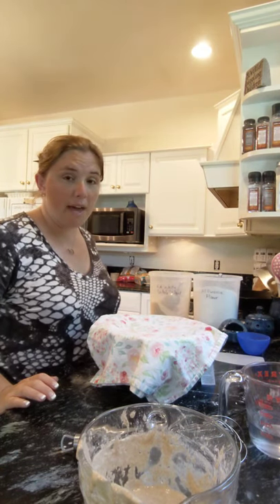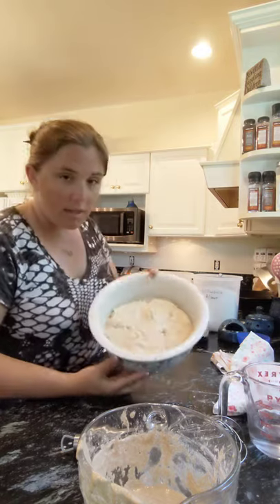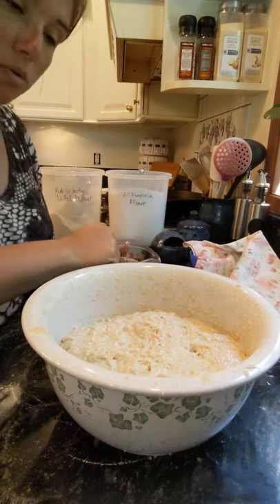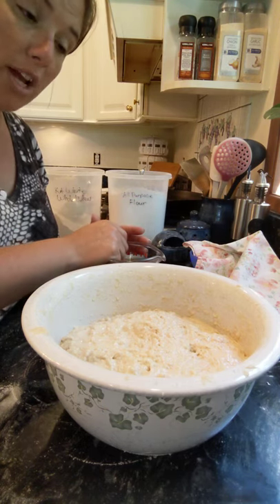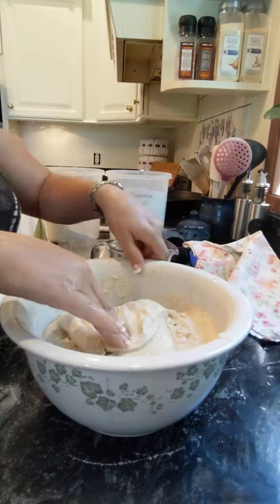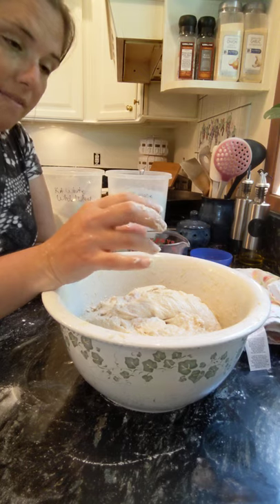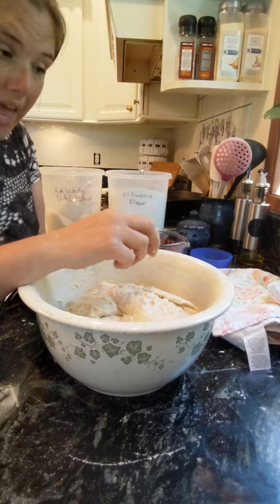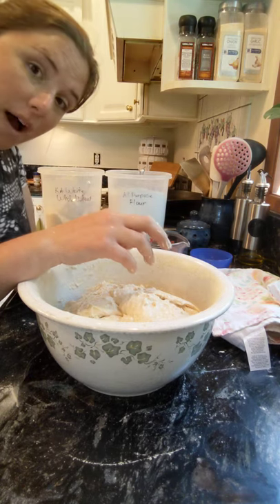Part 4 - Tartine Basic Country Loaf - "Turning" the Dough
The turns